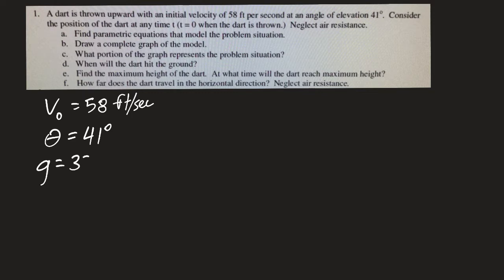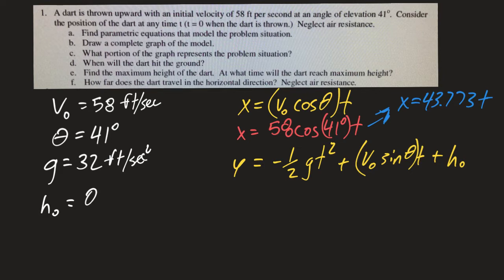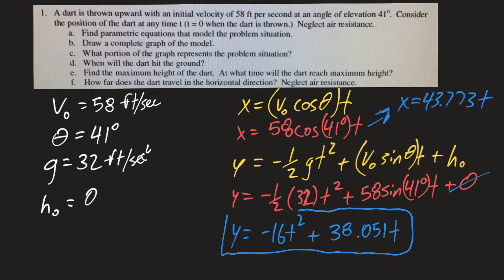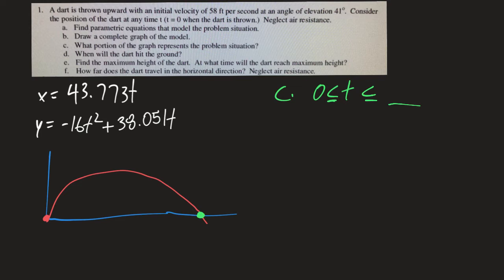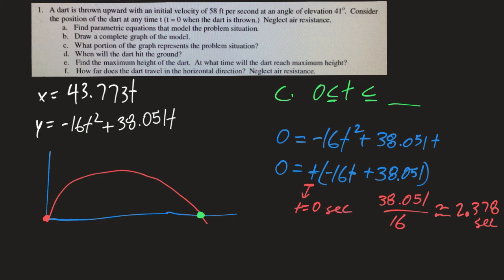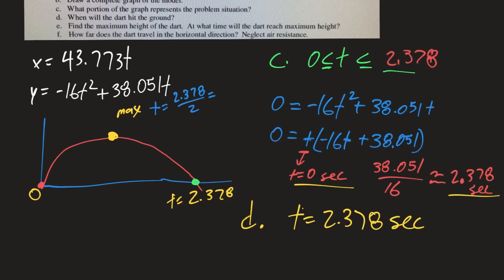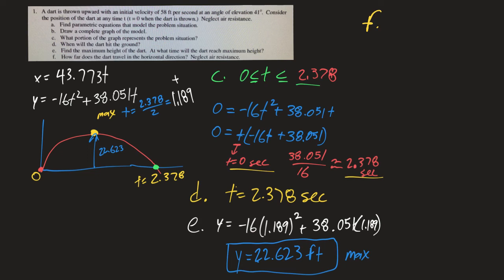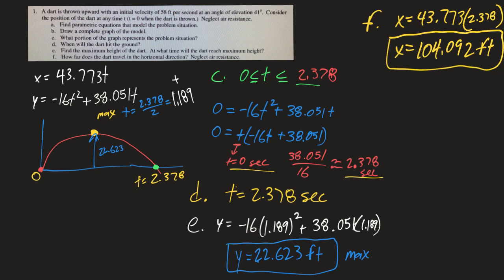Parametric Application example